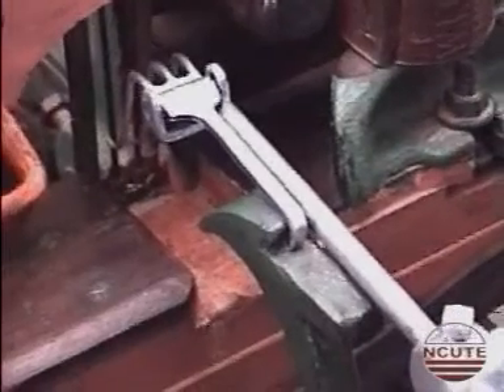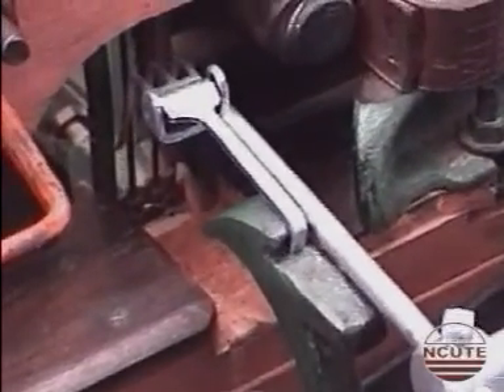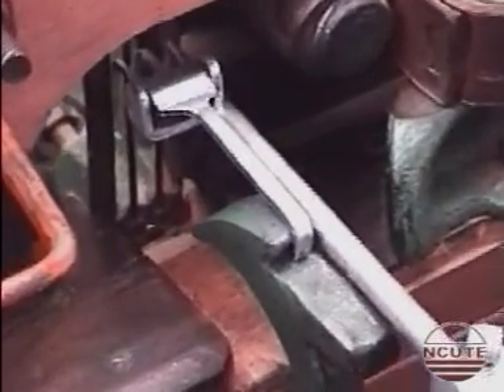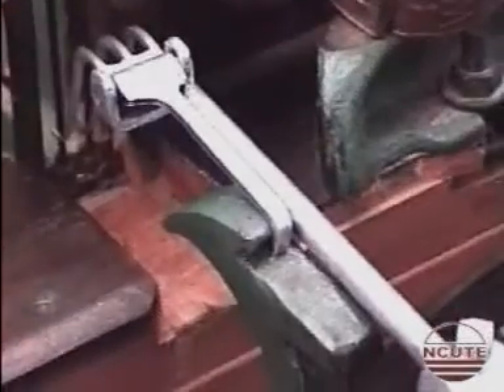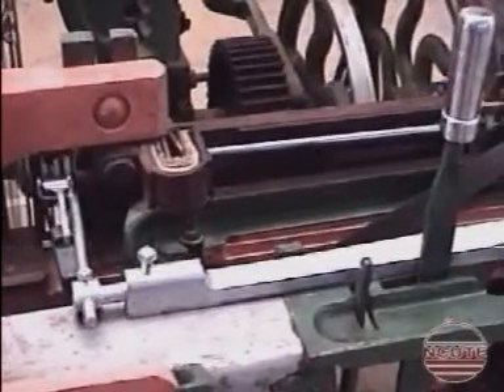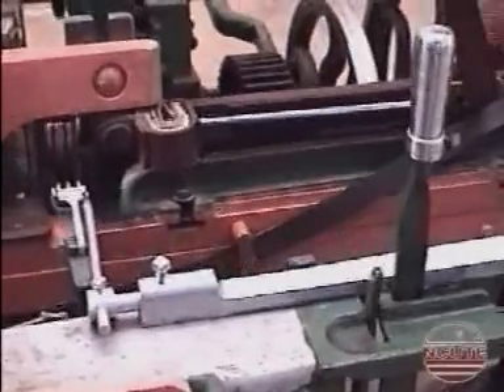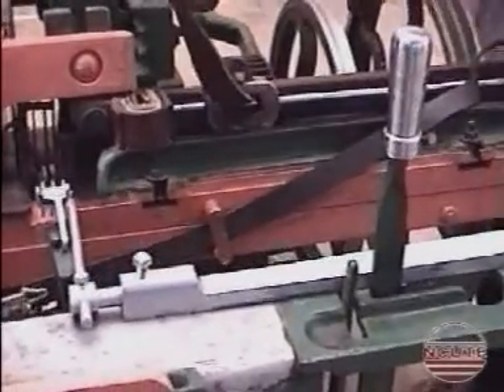side_weft_motion.mpg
This Video Clearly explains you about the working principle of side weft fork mechanism in a Power Loom.